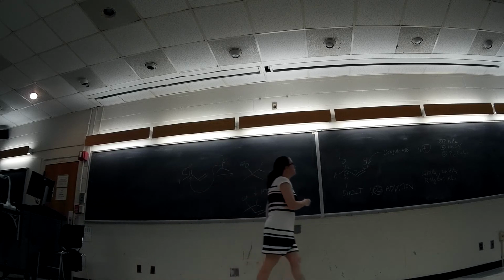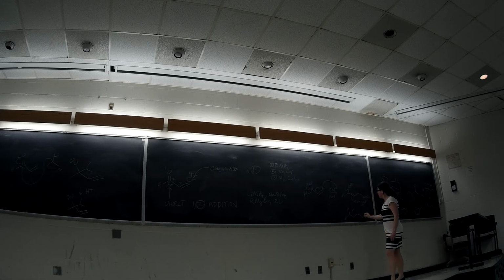Malonic and Acetoacetic Ester Synthesis